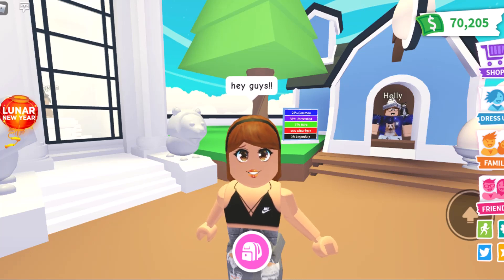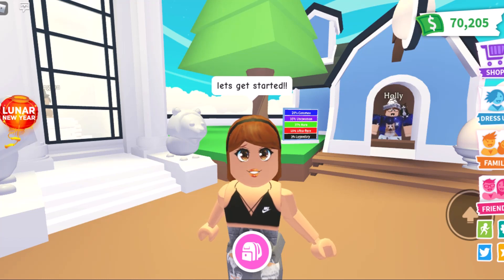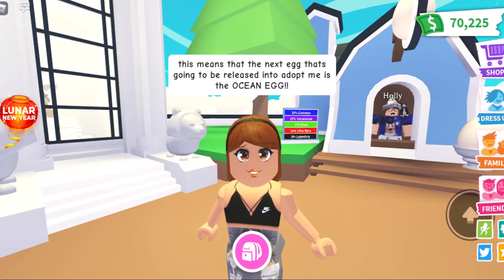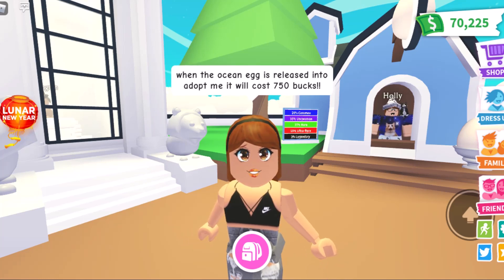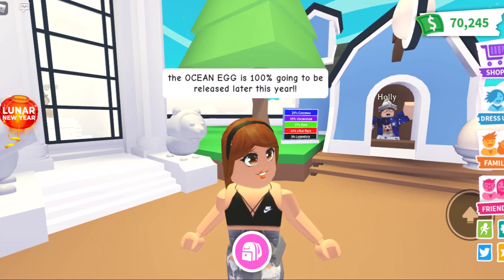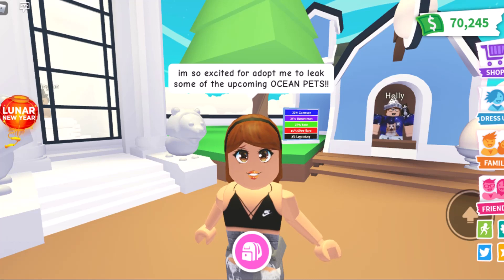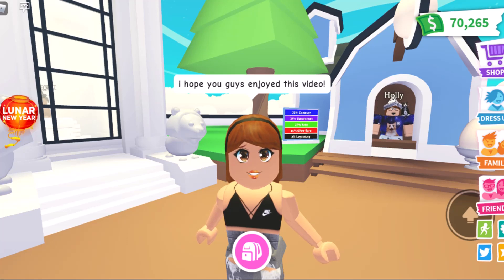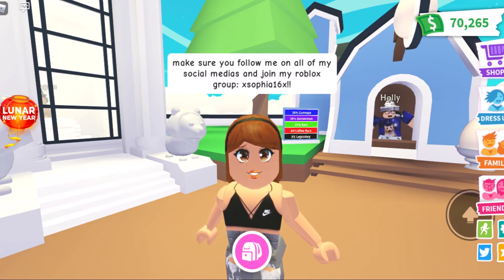HOW TO GET A LEGENDARY OCEAN EGG IN ADOPT ME (ROBLOX)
🤍Hey guys!! In todays video i talked to you about how to get a LEGENDARY OCEAN EGG in adopt me!!🤍